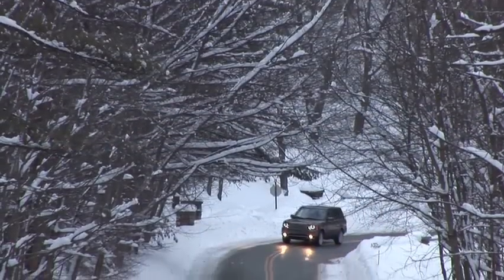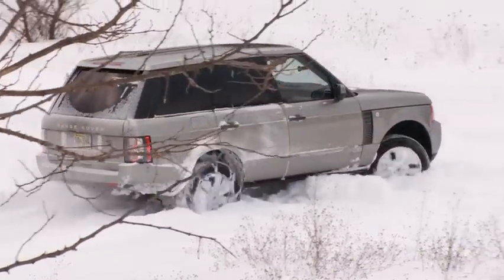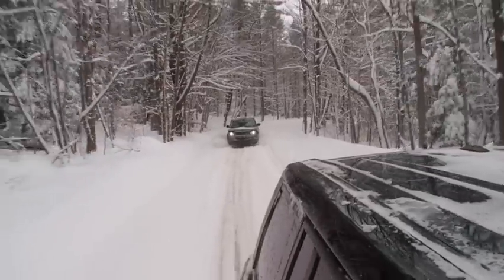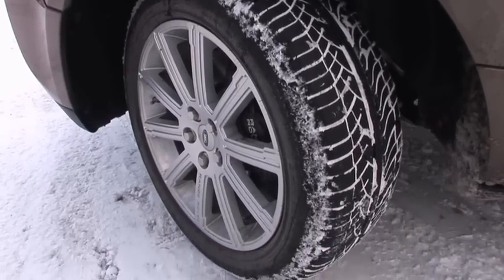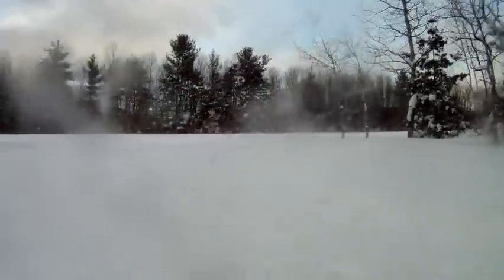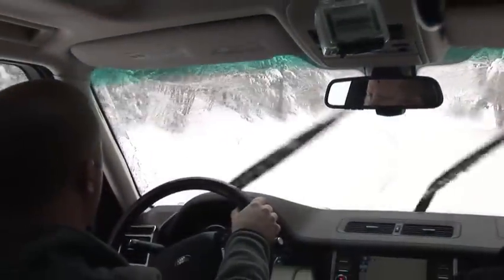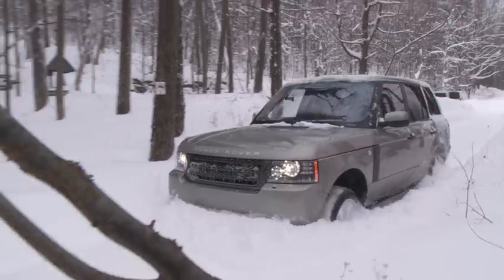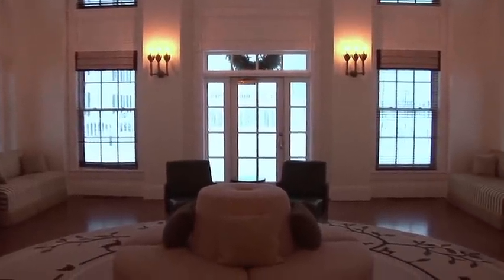Land Rover Experience Driving School - Drive Time Special | TestDriveNow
Steve Hammes of Drive Time visits The Equinox in Manchester, Vermont - home of the Land Rover Off-Road Driving School